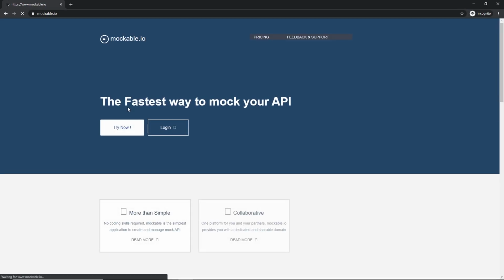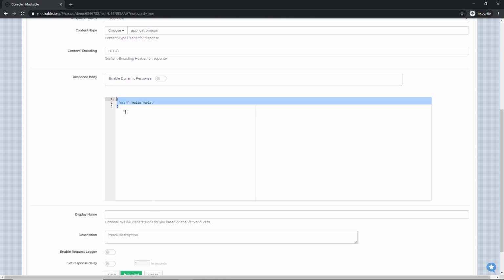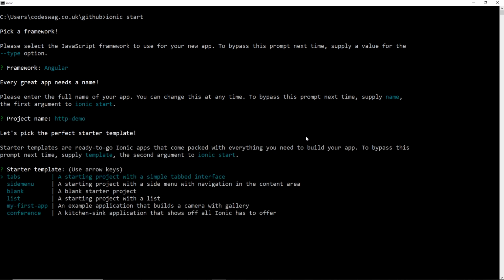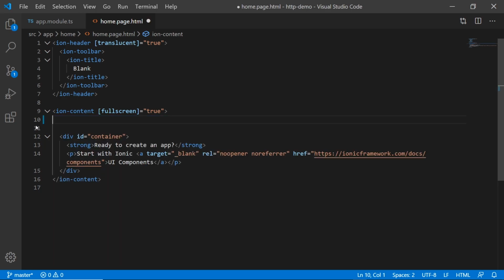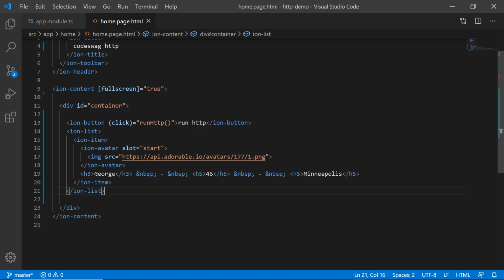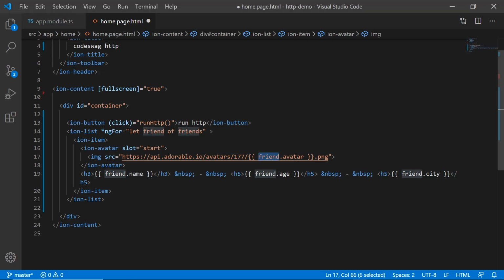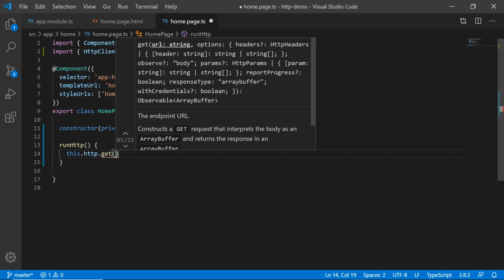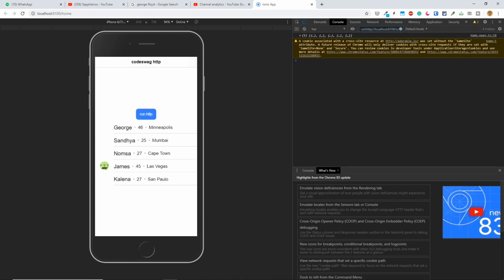Ionic 5 HTTP - Ionic http get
In this Ionic 5 HTTP tutorial, we demonstrate the basics of making HTTP requests in Ionic Angular. We will be retrieving data from an external dummy API using Ionic http get and manipulating it in our Ionic 5 mobile app. We also explore Ionic http post.

Content
00:00 - Intro
00:44 - Create mock API with mockable.io
07:11 - Support codeswag on Patreon
08:15 - Create a new ionic project
09:51 - Import Angular HttpClient
12:05 - HTTP Code

The HTTP protocol in Ionic Framework allows us to fetch data from the internet and use it in our Ionic  Hybrid application. The following concepts are also covered:

- How to create a mock API using mockable.io
- How to use string interpolation to embed dynamic variables and expressions in angular templates
- How to use the *ngFor directive to loop through data

We will be making use of the HttpClient & HttpClientModule classes from @angular/common/http

Let me know what you think of the background music :)